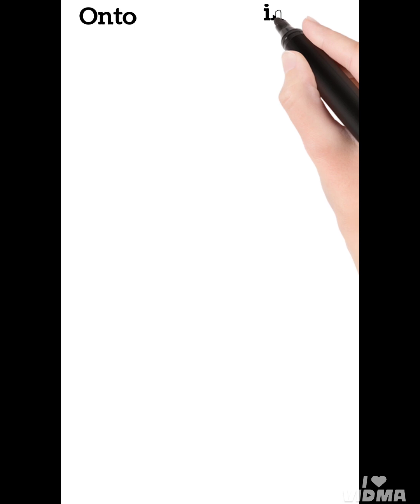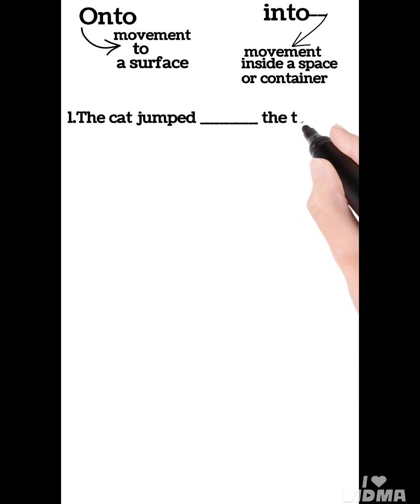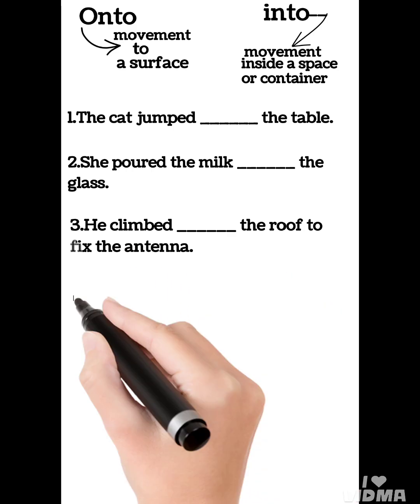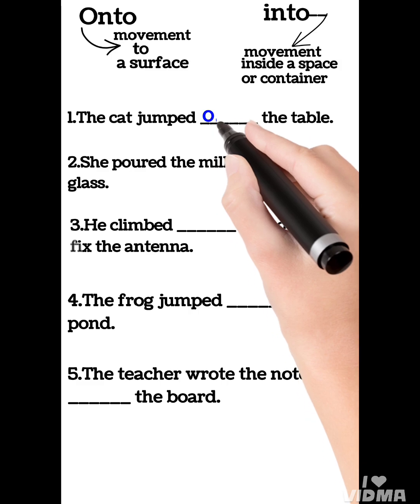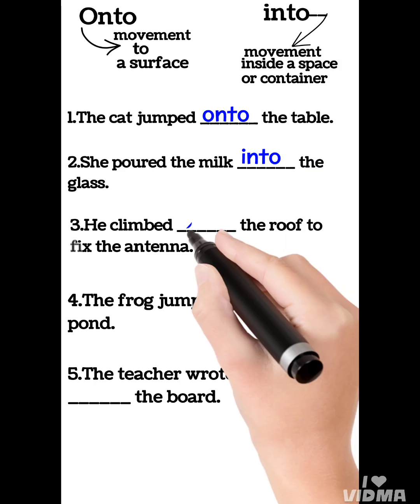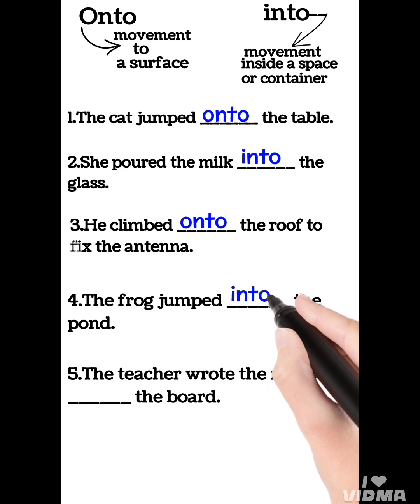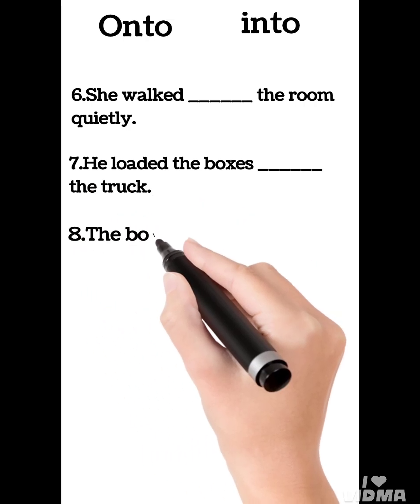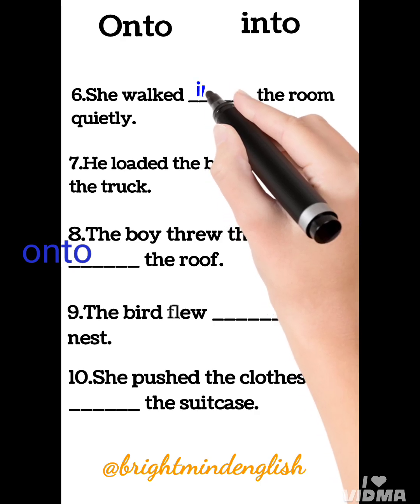ONTO vs INTO | Difference Explained with 10 Examples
Learn the exact difference between ONTO and INTO in English!
In this video, we compare ONTO vs INTO with clear rules, easy explanations, and 10  fill-in-the-blank sentences for practice.
Perfect for students from Class 5–12, competitive exam aspirants, and English learners who want to improve grammar and prepositions.

👉 What you will learn in this video:
✓ Meaning of ONTO
✓ Meaning of INTO
✓ Surface vs Inside rule
✓ 12 practice sentences with explanations

onto vs into,
onto into difference,
difference between onto and into,
onto meaning,
into meaning,
onto examples,
into examples,
learn English,
BrightMind English,
English teacher India,
grammar rules English,
English practice sentences,
preposition rules,